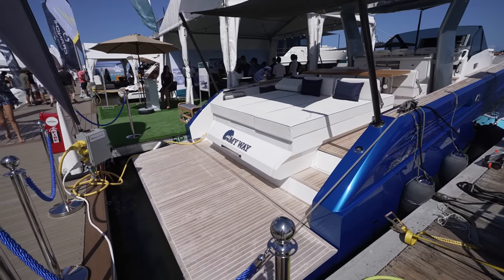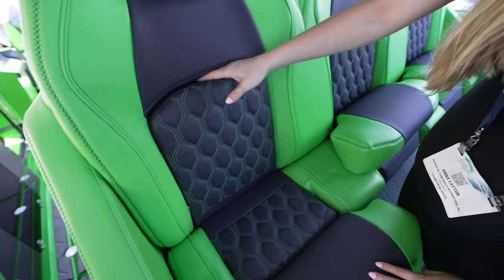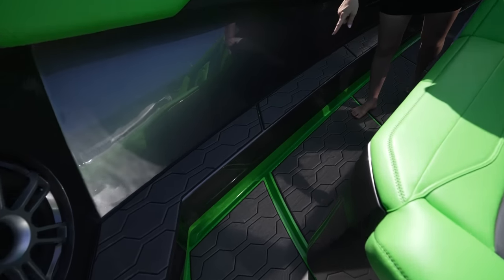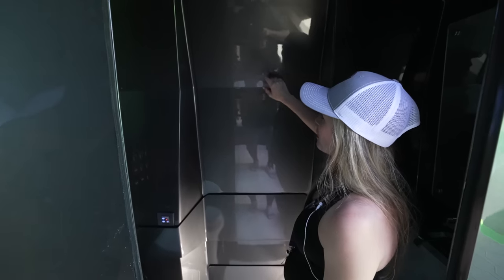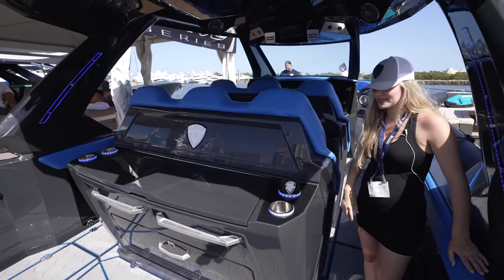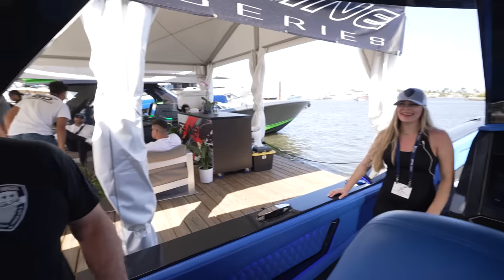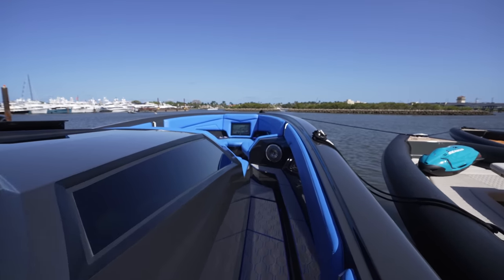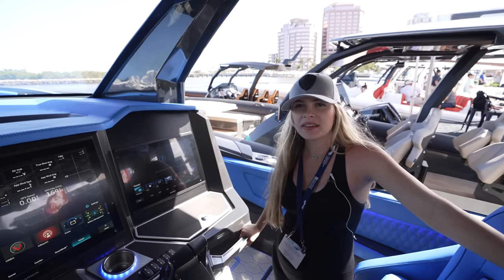Fear the Reaper ! The Fastest Center Console at Palm Beach Boat Show ! (Alfred Montaner)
The Adrenaline powerboats 47 Reaper is a high-performance vessel designed for speed and agility on the water. With its sleek, streamlined design and powerful engines, the 47 Reaper is capable of reaching speeds in excess of 90 mph, making it one of the fastest boats on the water.

This boat features a spacious cockpit with comfortable seating and advanced electronics, making it an ideal choice for both casual boating enthusiasts and serious competitors. Whether you're looking for a thrilling ride or a comfortable day on the water, the Adrenaline powerboats 47 Reaper has everything you need to enjoy your time on the water.

So if you're looking for a high-performance boat that can provide an adrenaline-fueled ride, the Adrenaline powerboats 47 Reaper is the perfect choice.